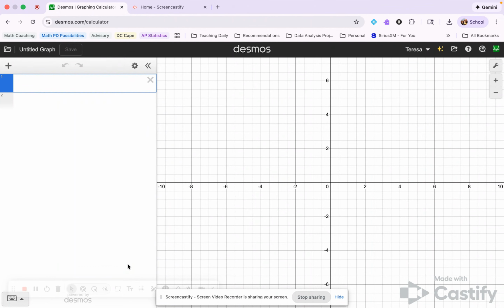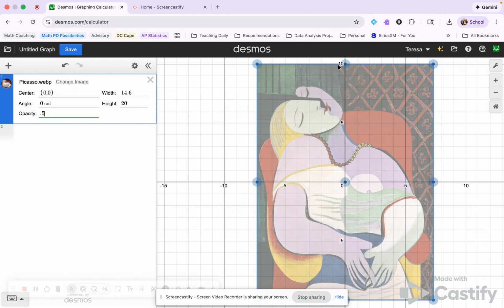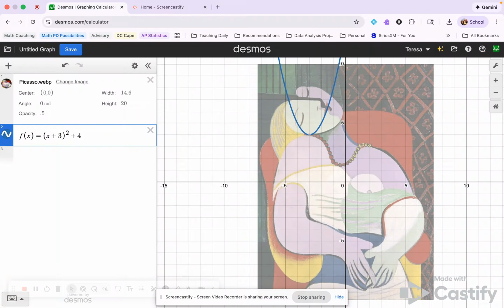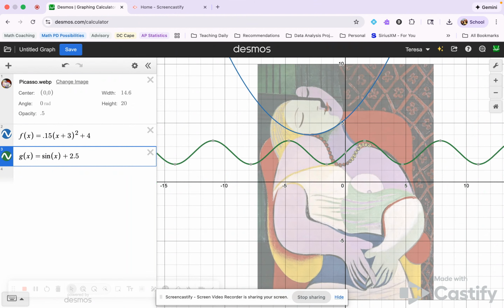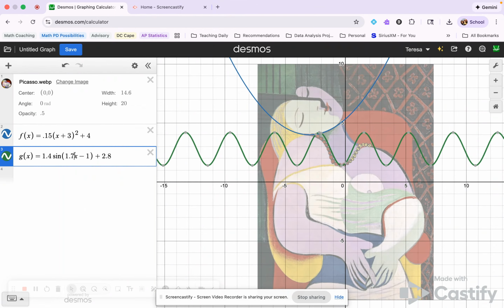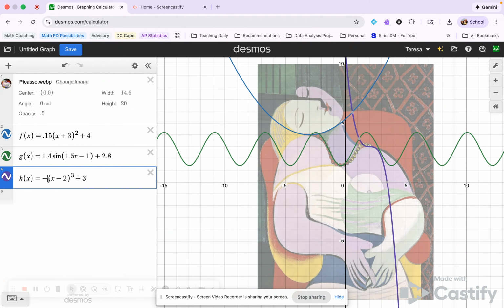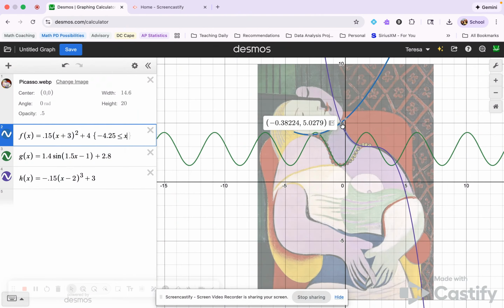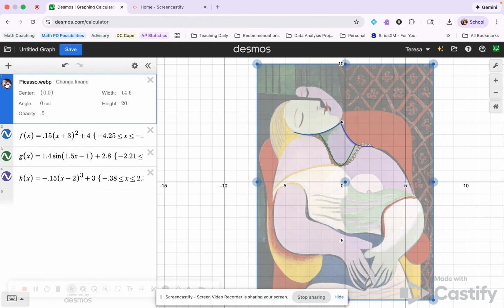Graphing Art with Functions: Desmos Tutorial for Students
This video walks through how to enter functions into the Desmos graphing calculator based on a project for our Algebra 2 class.